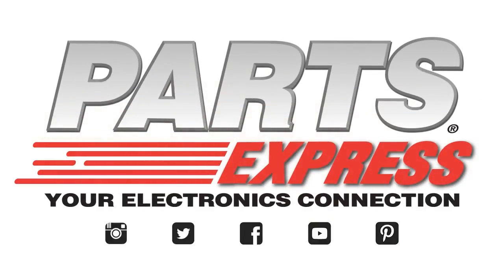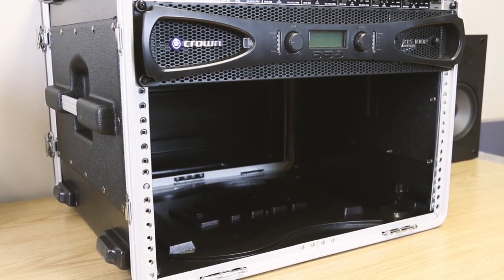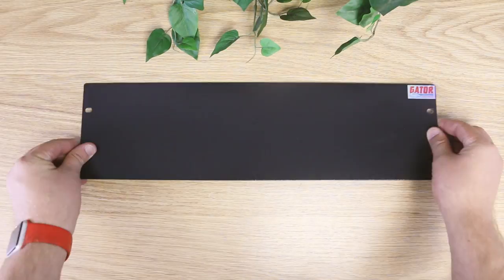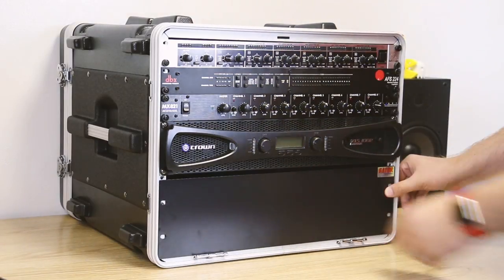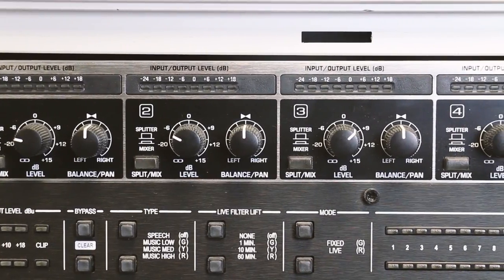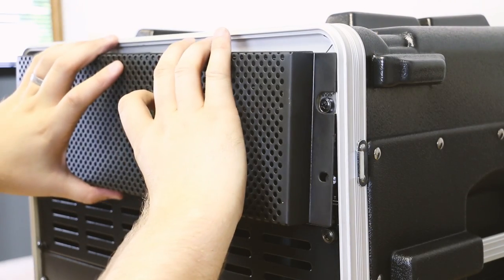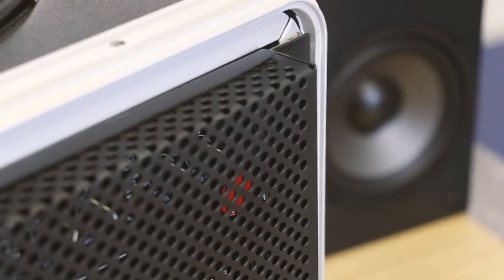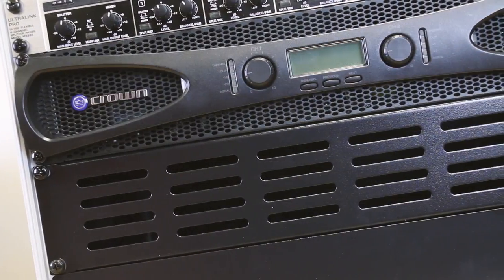All about Rack Mount Cover Panels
Sometimes you need a cover to make your rack look better! Find out more in this video.